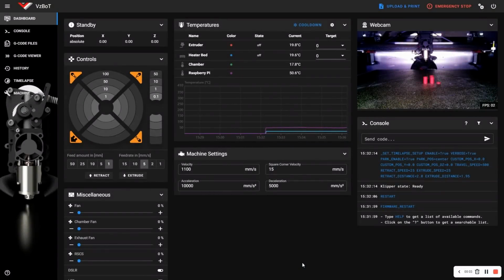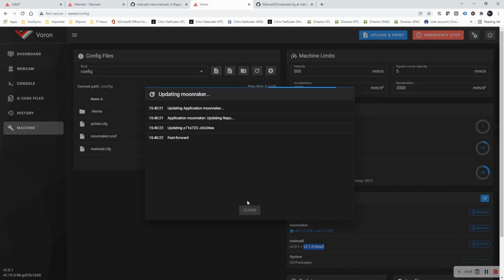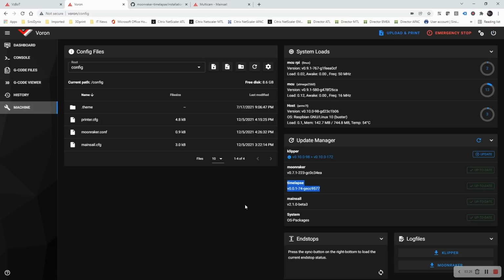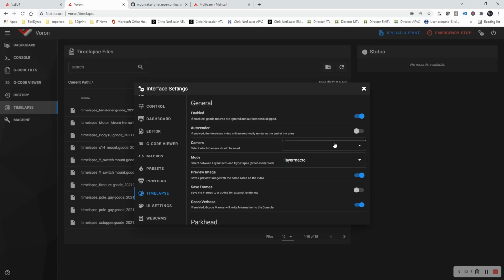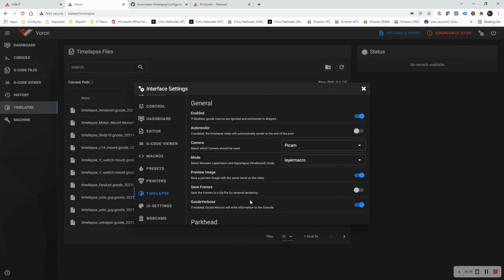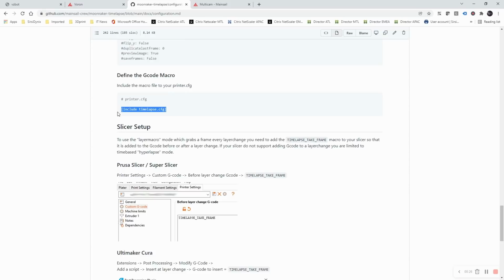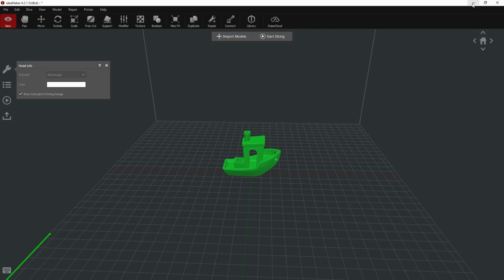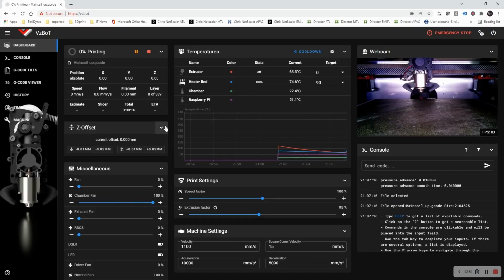Mainsail2.1 timelapse Tutorial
Timelapse tutorial for Mainsail/Klipper. I hope you will find this useful.

0:24 Intro
0:50 quick show off of Mainsail 2.1
3:35 configure your moonraker to get the Beta repo
4:10 update moonraker -update mainsail to 2.1 beta
4:50 install timelapse component
6:50 Enable the auto updater in moonraker
8:40 Activate time lapse component
11:30 configure timelapse
20:00 include klipper Macros
21:30 configure slicer
22:40 Add render macro to your end gcode (optional. If you shutdown printer through end gcode)
28:12 Printing and testing it
29:04 Timelapse exemple
29:27 conclusion

Or use this code: SIMOV5

THANKS !! and cheers !!  RUM FOR EVERYONE !! :)